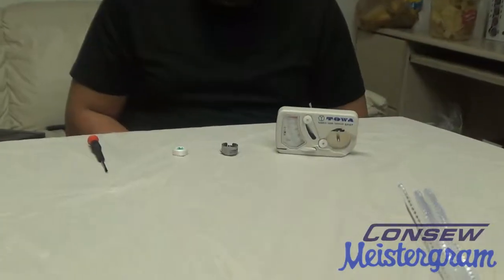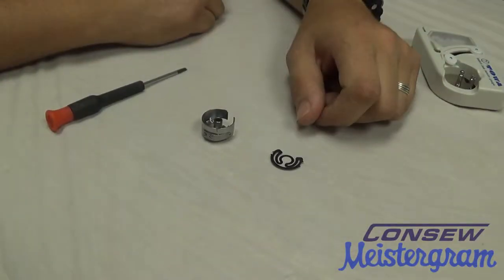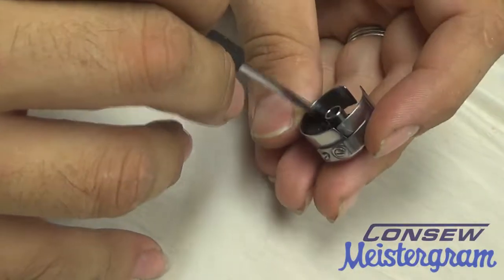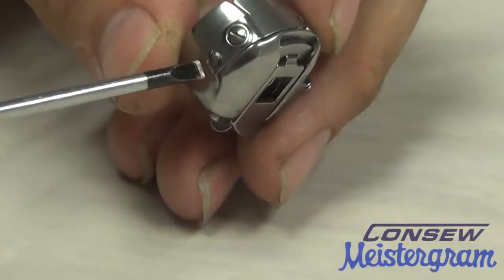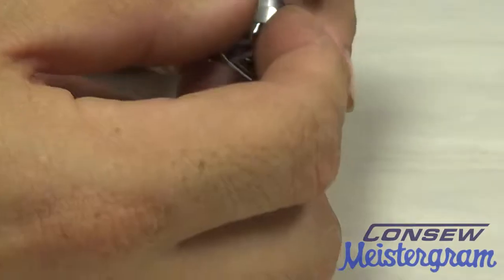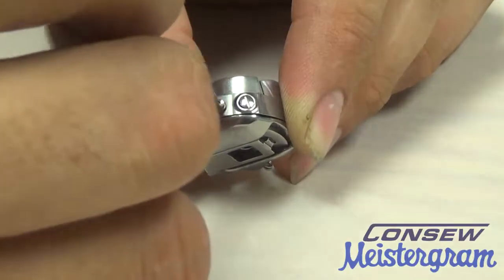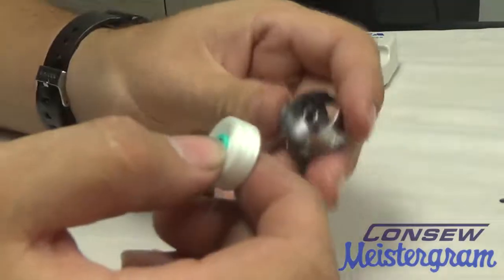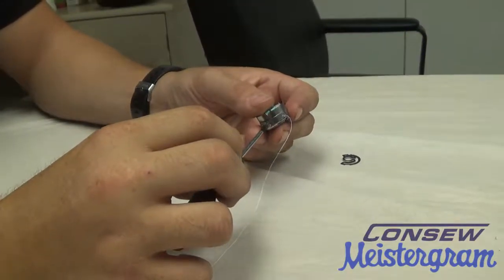Consew & Meistergram - Bobbin Case Assembly & Setup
Title: Consew & Meistergram - Bobbin Case Assembly & Setup (Tutorial)

Product name: Bobbin Case